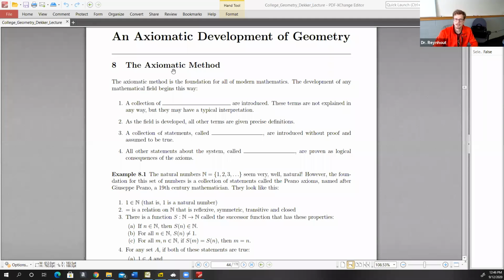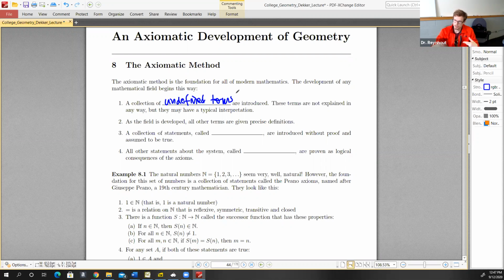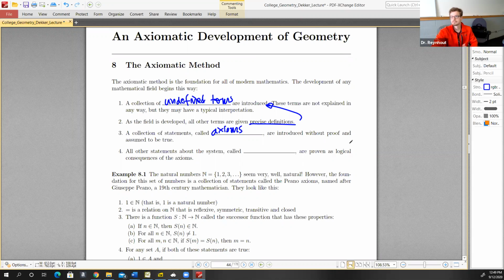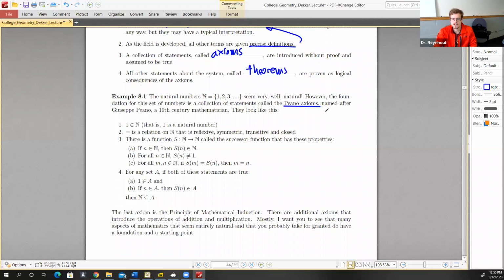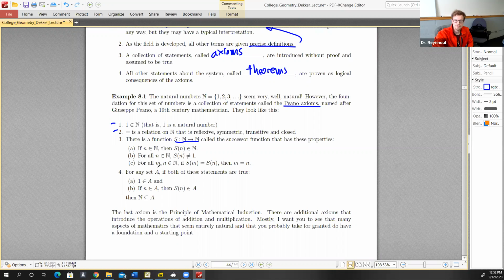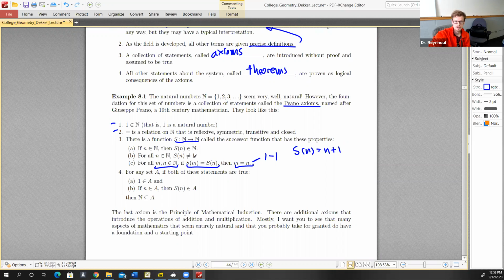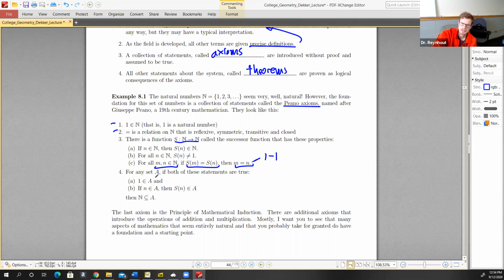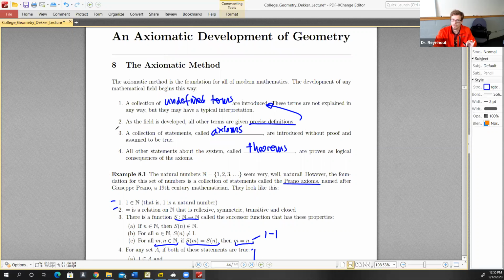College Geometry - Section 8 - The Axiomatic Method Part 1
Section 8 is the first section of Part 2 of the text. College Geometry by Dr Dekker is written in three parts:
PART 1 - Informal Euclidean Geometry
PART 2 - An Axiomatic Development of Geometry
PART 3 - Other Perspectives on Geometry.